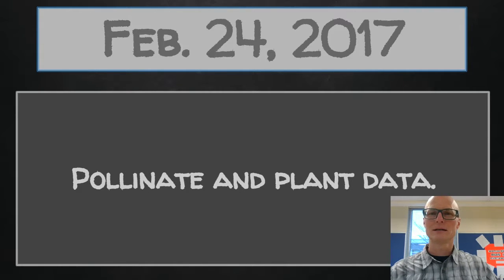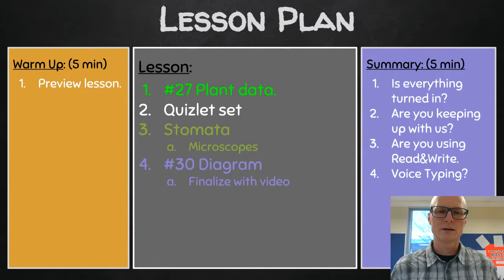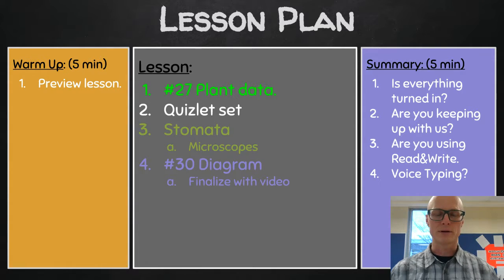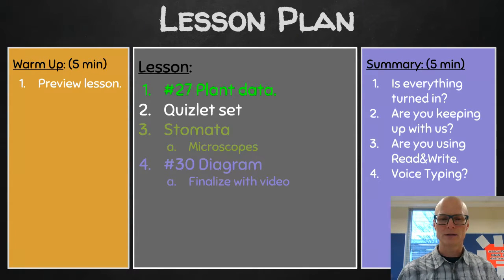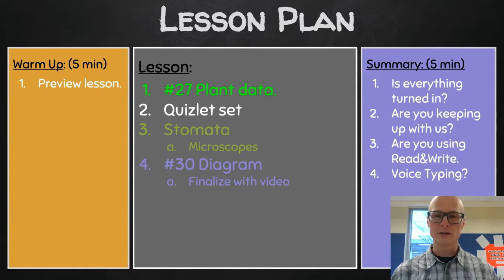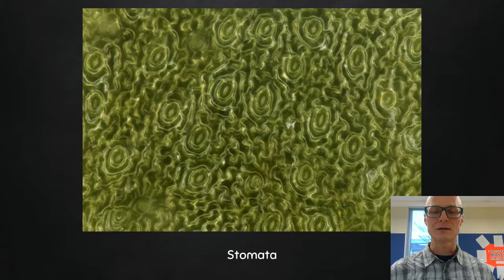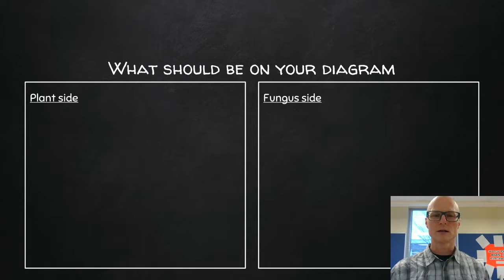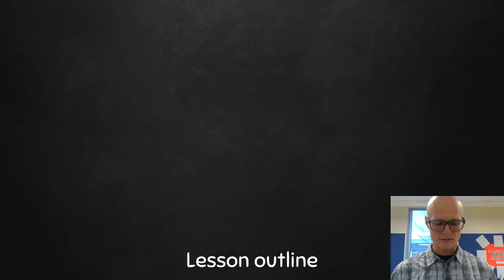Feb 24, 2017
Lesson outline for Feb. 24, 2017.